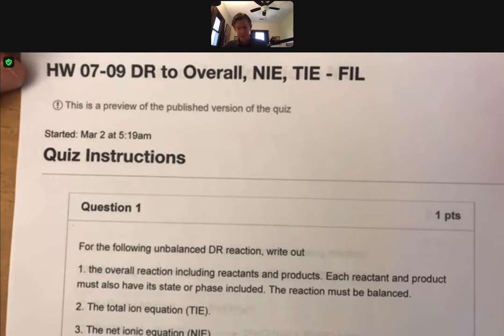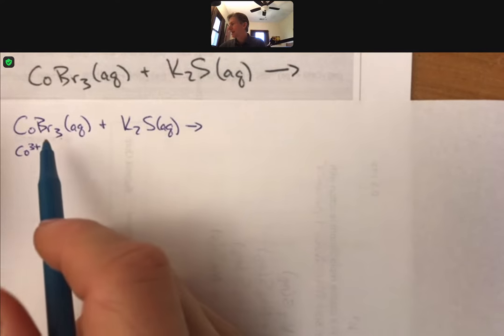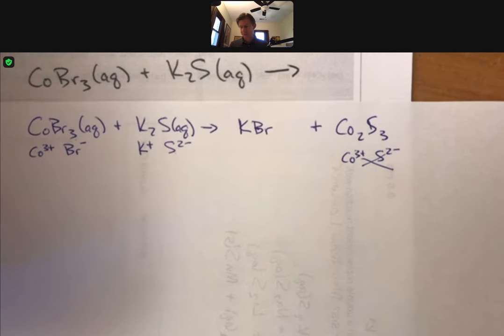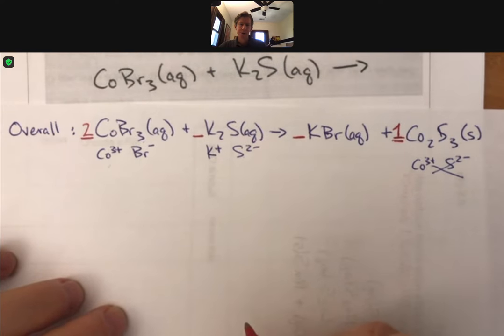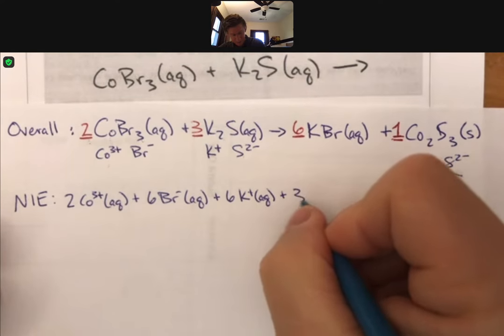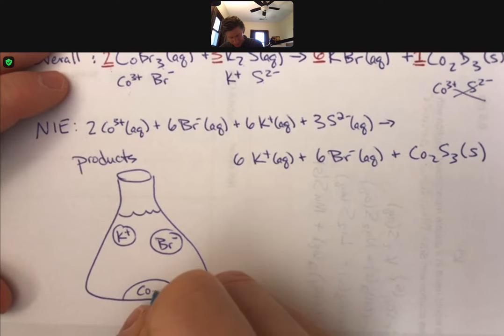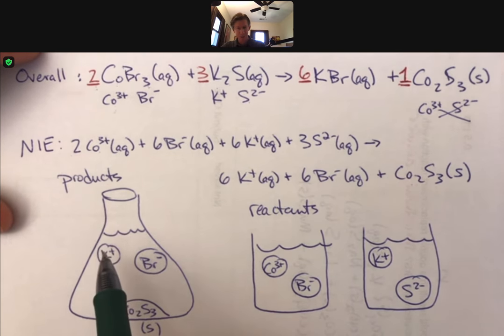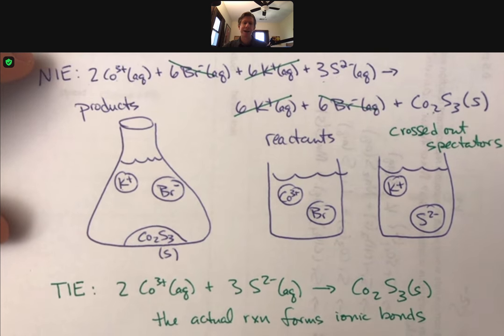300 HW 07 09